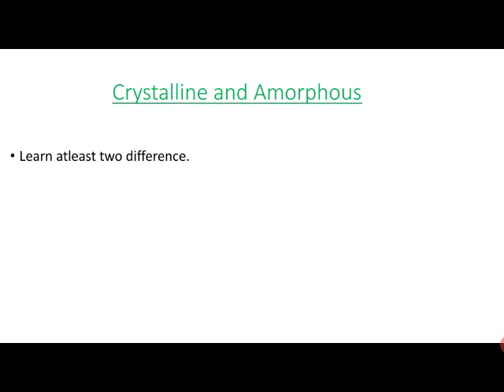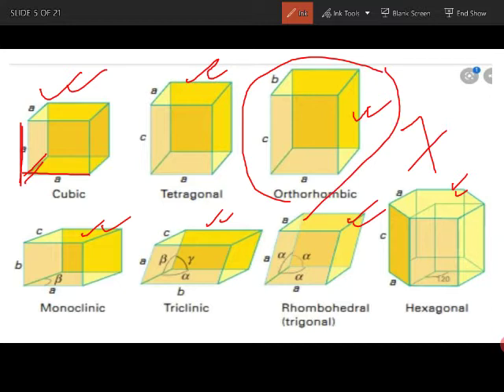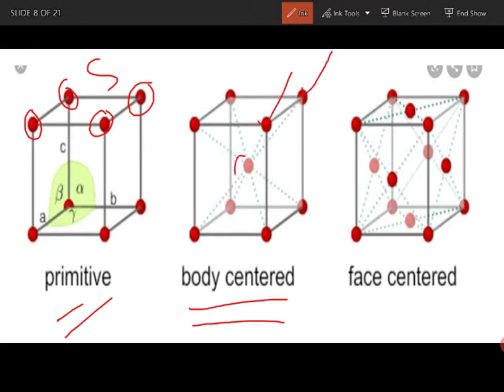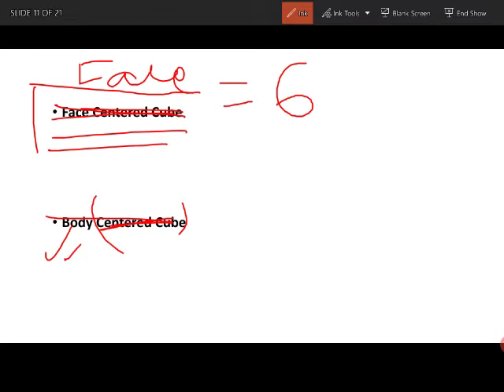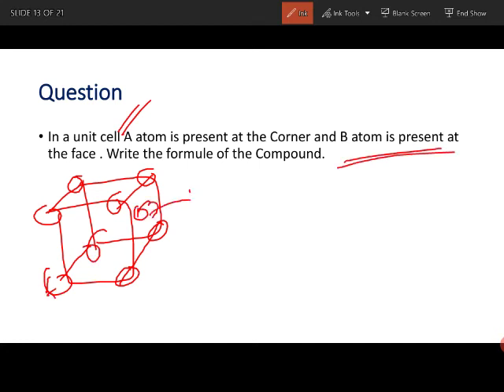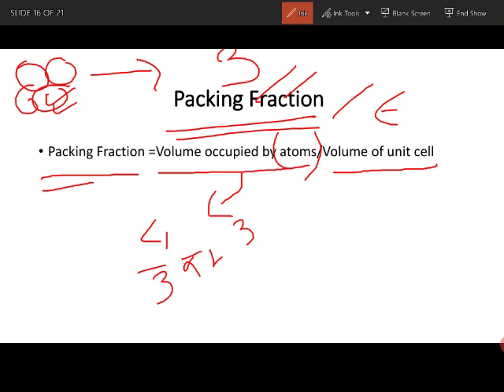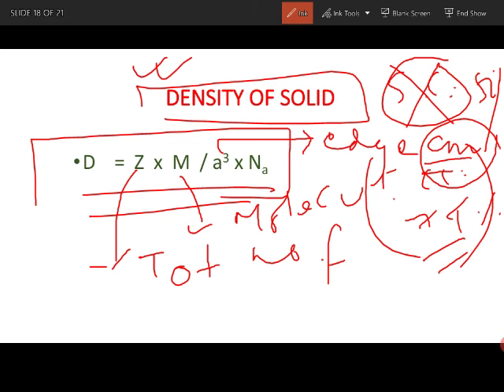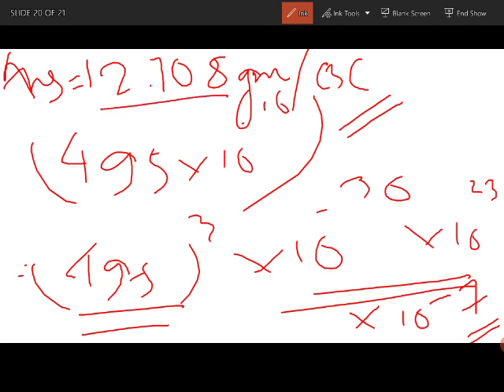Solid State || Explained in details || Simple Technique to learn Solid || Chemistry with Chemist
Solid State explained in details.This video has simple technique of learning and sharing experience. All boards students can gain knowledge from this video.
I make video for students with simple and lucid language in details of the chapter along with solved Examples.
Chemistry Knowledge